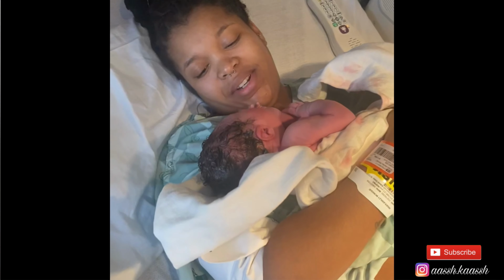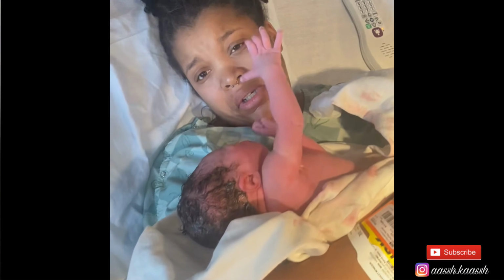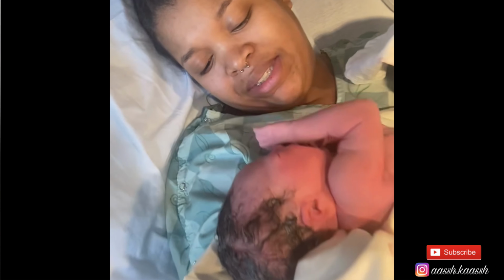Labor & Delivery + First Time Mom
You guys wanna know if I went through and deliver naturally or medicated? STAY TUNE FOR THE UPCOMING VIDS.